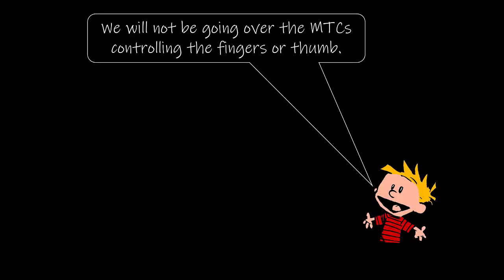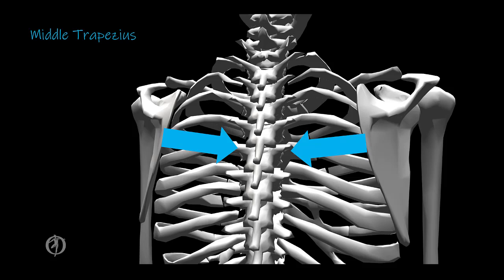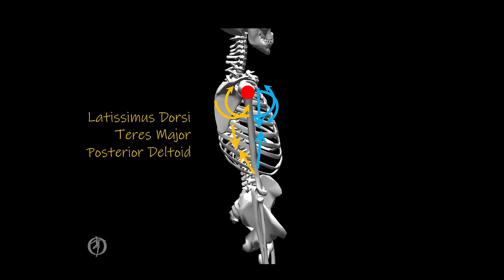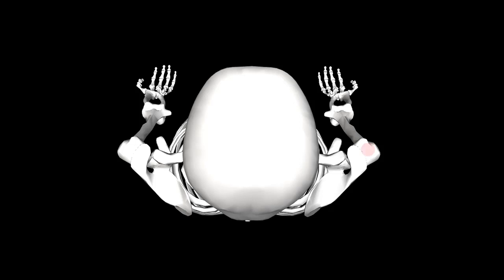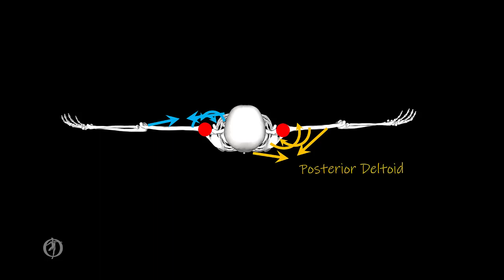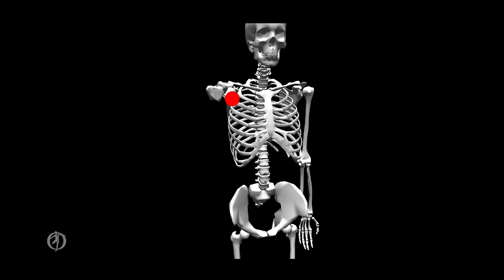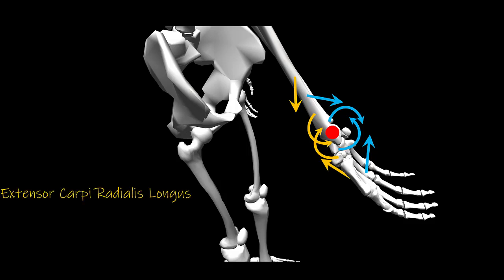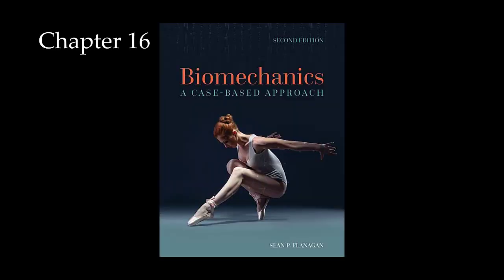MTCs of the Upper Extremity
This module explains a vectorized approach to understanding MTC function of the upper extremity.